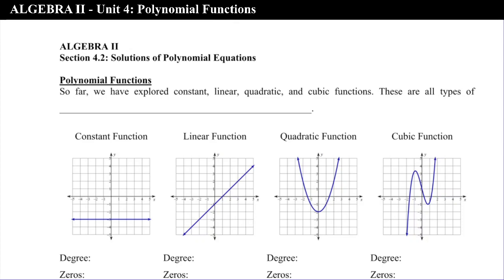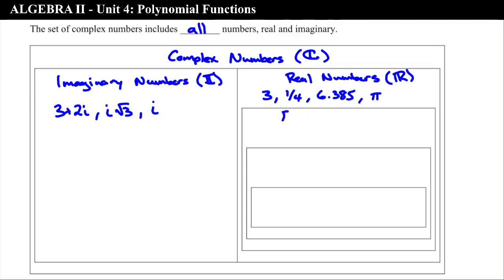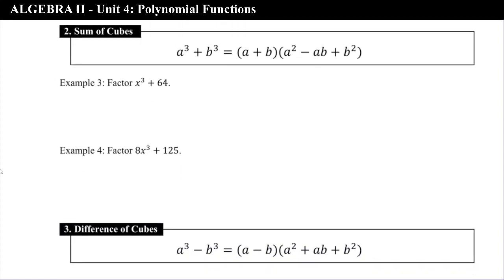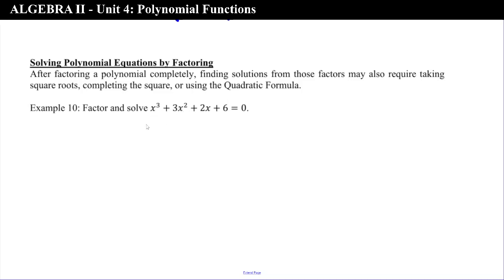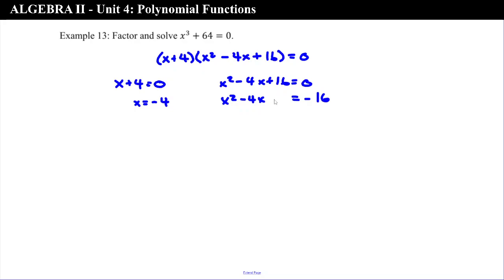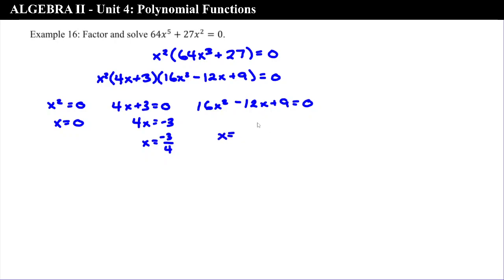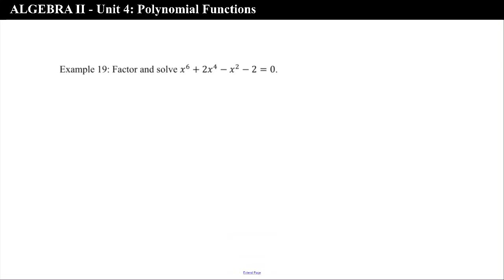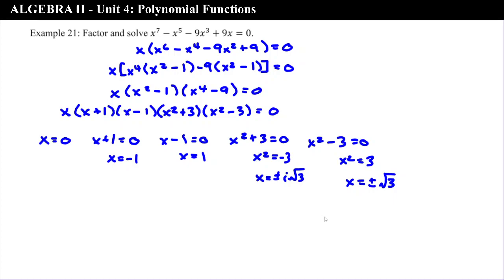Algebra II - Section 4.2: Solutions of Polynomial Equations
This video covers:
• Polynomial Functions (00:00)
• The Fundamental Theorem of Algebra (03:11)
• Factoring Higher Degree Polynomials (10:12)
• Solving Polynomial Equations by Factoring (19:16)